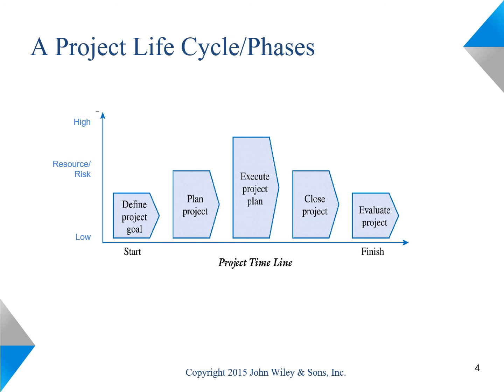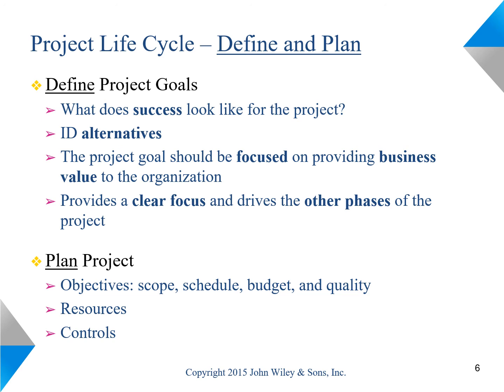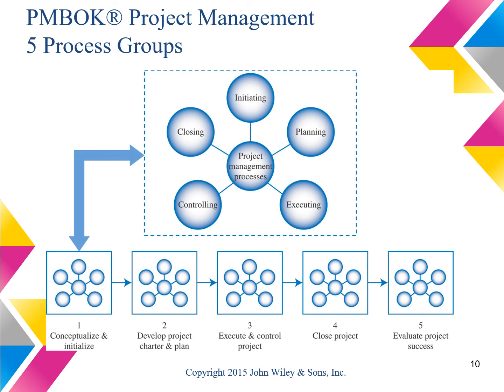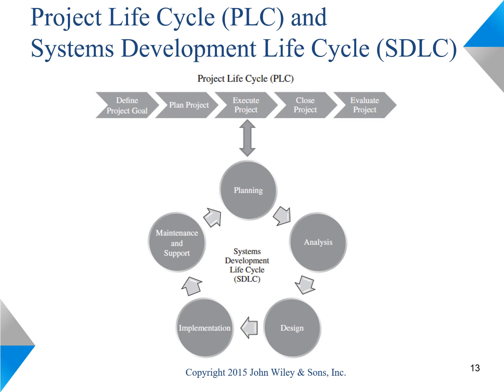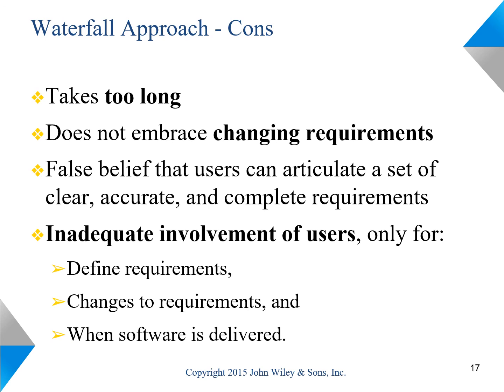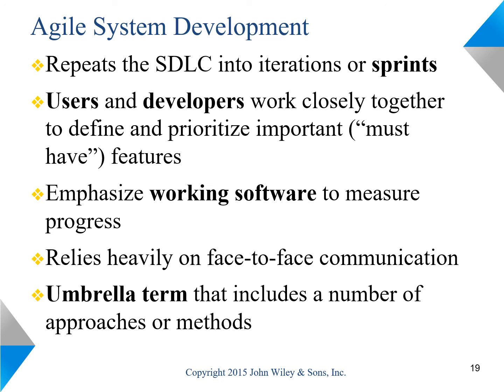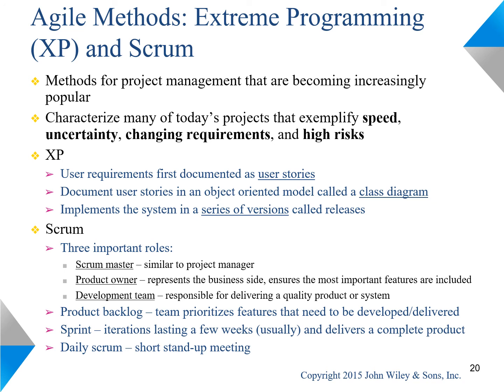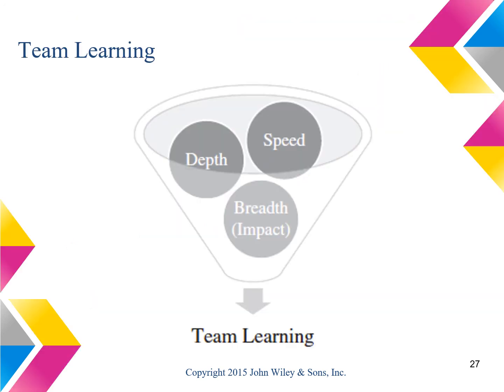HAP 713 - Chapter 2 Lecture